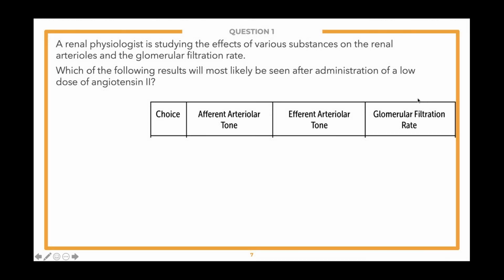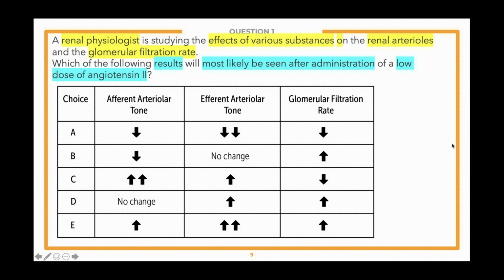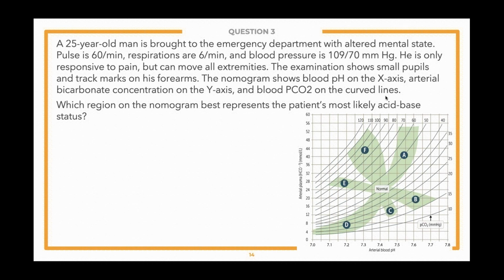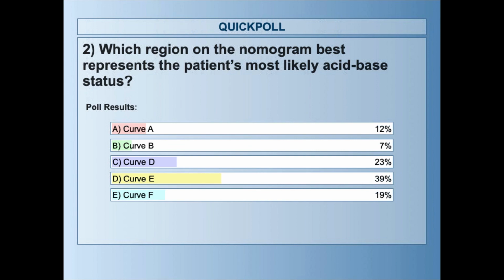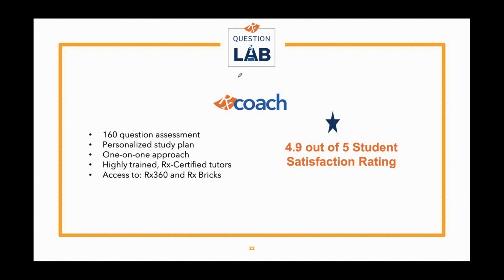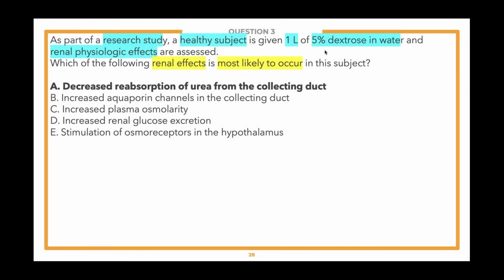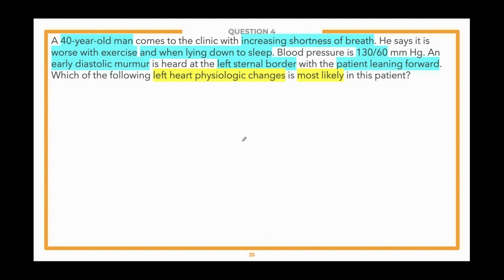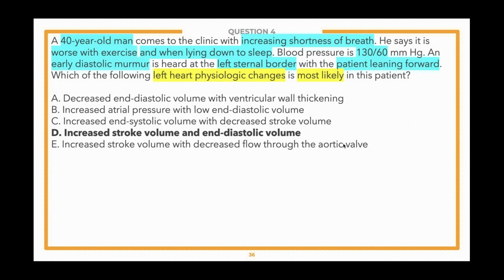Question Lab - Episode 125: High-Yield Physiology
In this edition of Rx Question Lab, we are answering USMLE-style questions related to high-yield physiology. Play along at home and see how your score compares to those who joined us live!